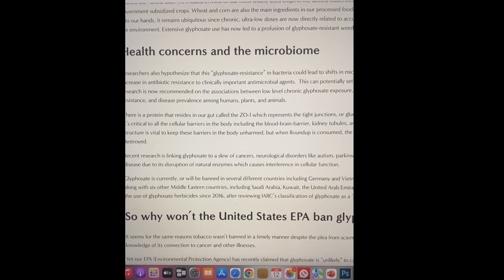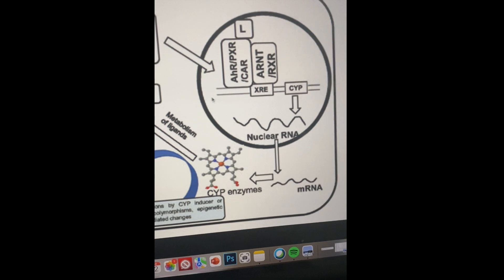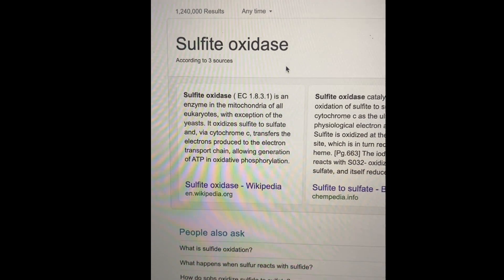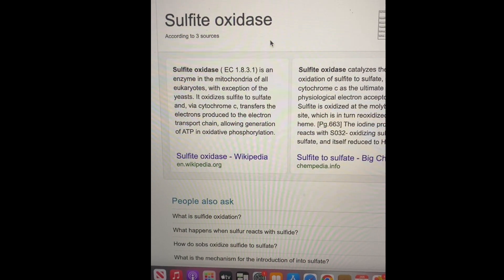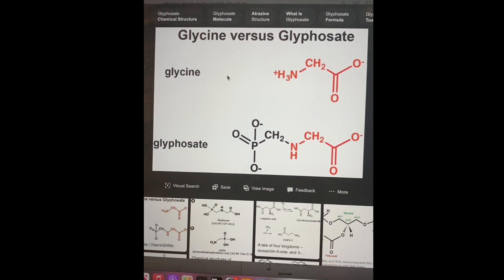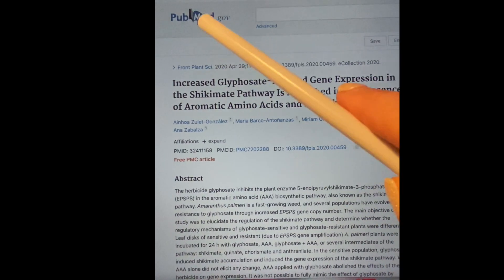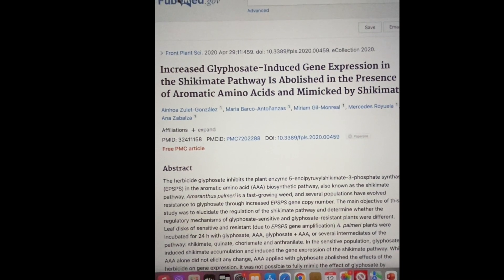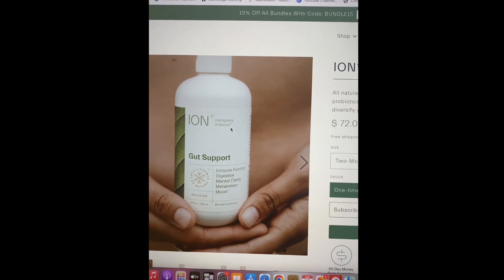How to rid the body of glyphosate and heal the gut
Calling all Glyphosate, Humic acids, ASD, Functional Testing Junkies!

Repost from my instagram stories (nutriyogi) the process of releasing high glyphosate levels for my 7 year old with asd using humicacids and glutenfreediet. greatplainslaboratory intelligenceofnature ion. Ion uses fulvate (not the acid) which is much more effective.

Get a complimentary sinus spray with your purchase of a 28oz bottle of Intelligence Of Nature Gut Support.